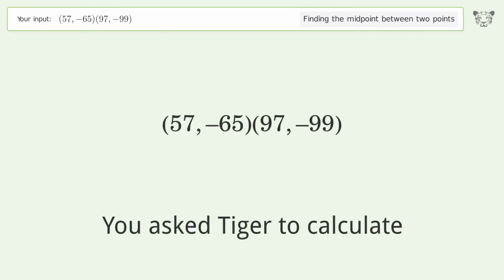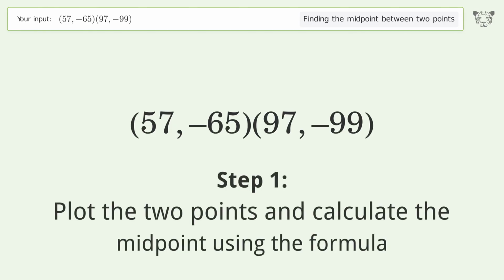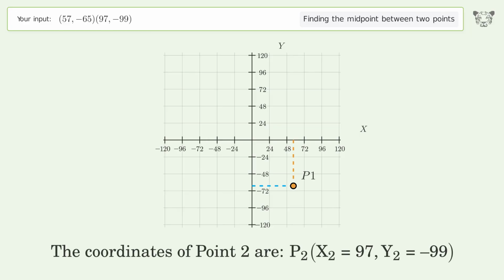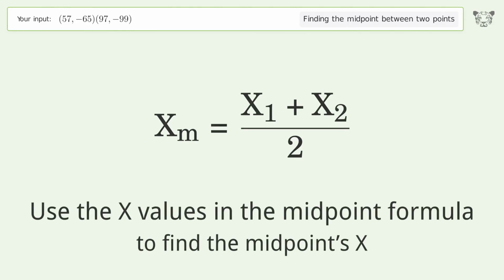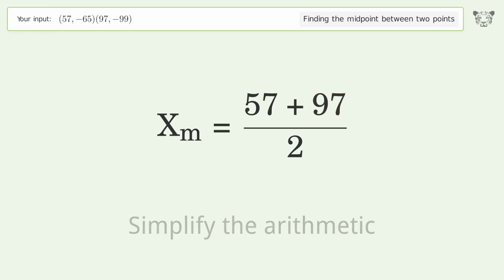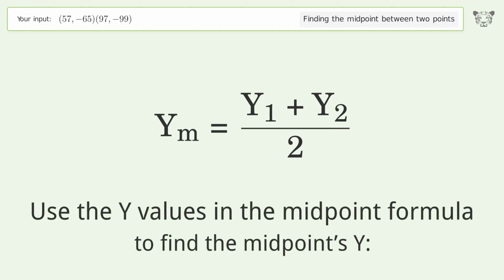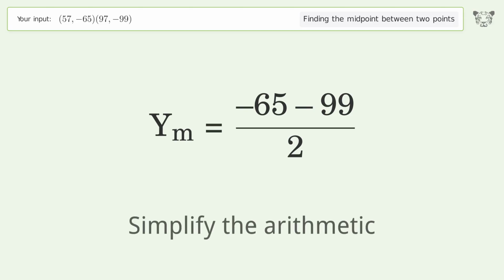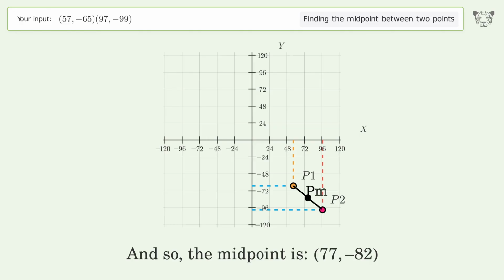Find the midpoint between two points p1 (57,-65) and p2 (97,-99): Step-by-Step Video Solution